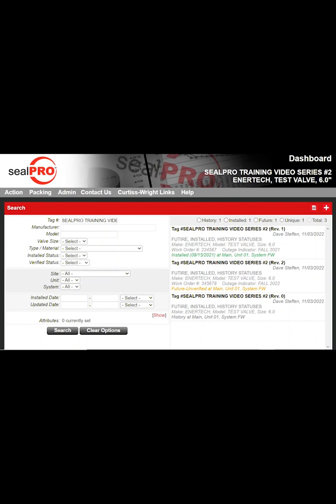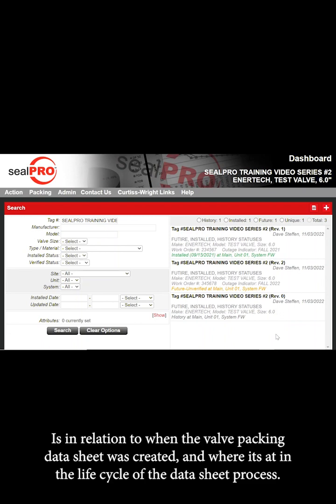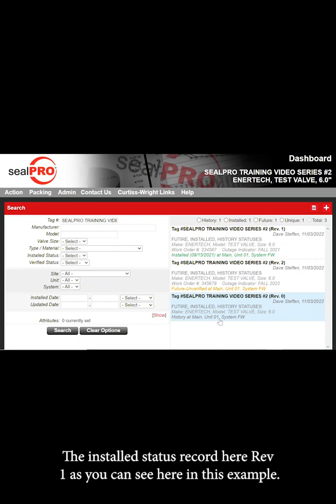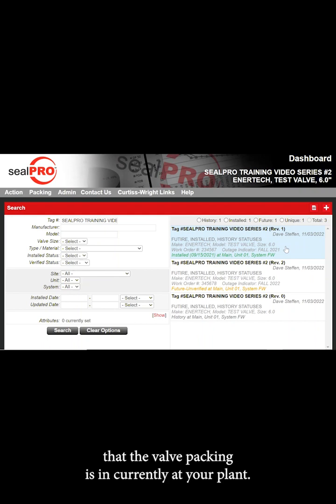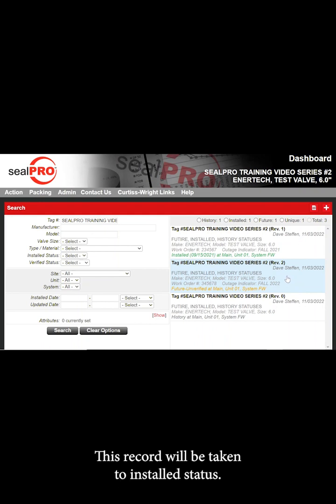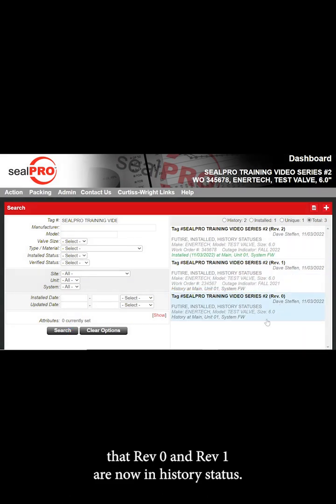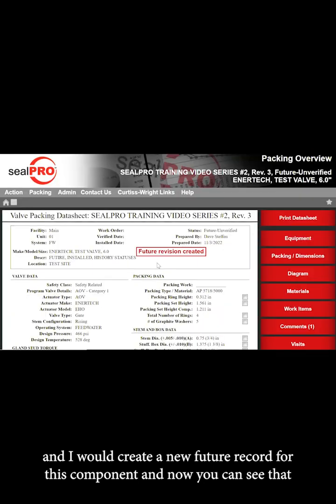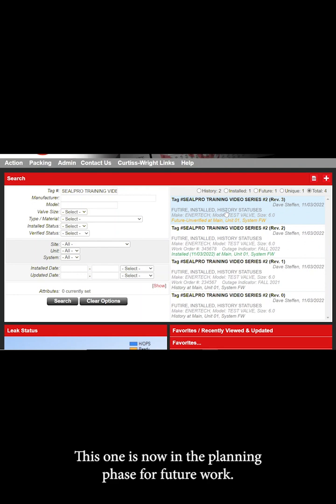SealPRO Quick Tip Series - Video #3 - History Screens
David Steffen is back with another SealPRO quick tip! Watch the video to learn how to create new revisions, future statuses, and how to use these to track and manage your scope within SealPRO.